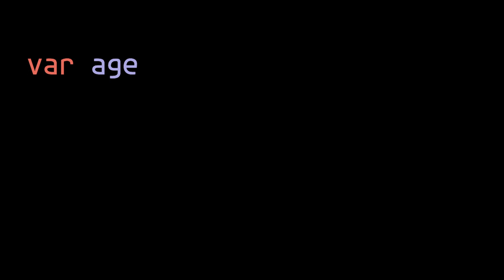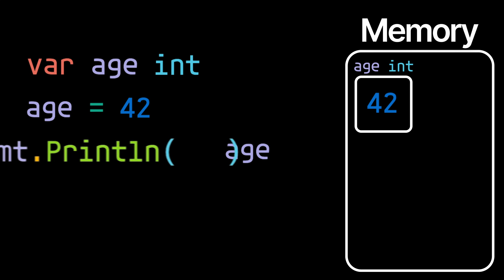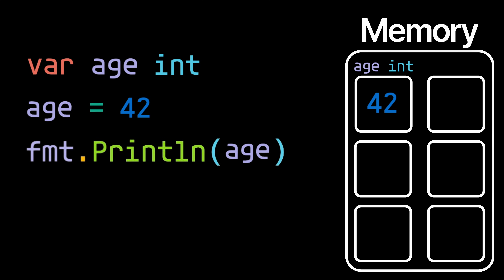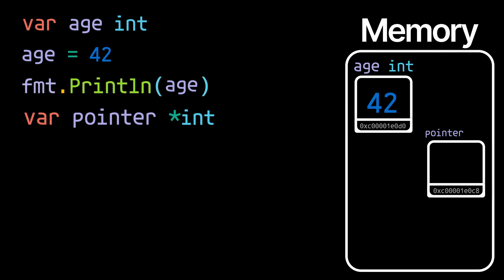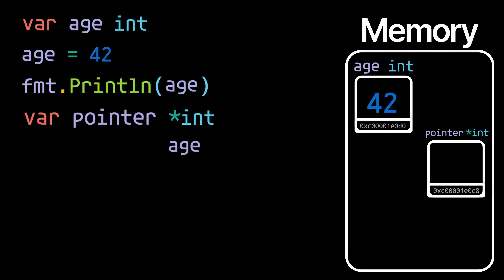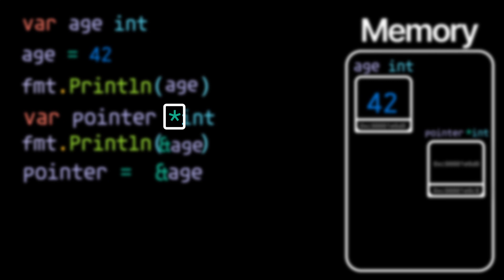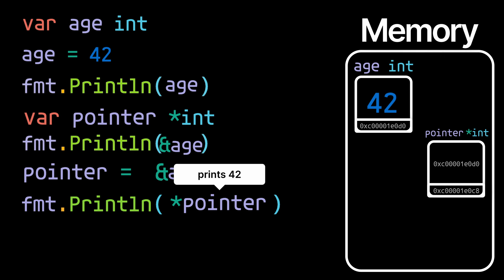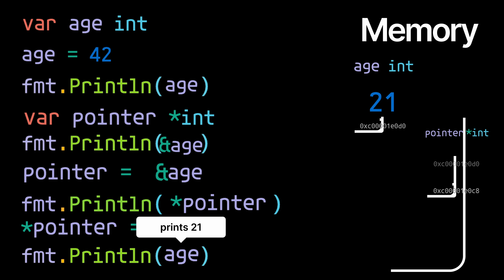Learn golang pointers in 179.001 seconds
I’m also giving away my FREE 5+ hour Go Fintech course to show you why the biggest backend systems are moving to Go. It’s built for predictable performance and codebases that actually stay readable as they grow.

We’ll build a production-style payment app from scratch. If you’re tired of complex systems feeling unmaintainable, this course and Golang are for you. 🎓